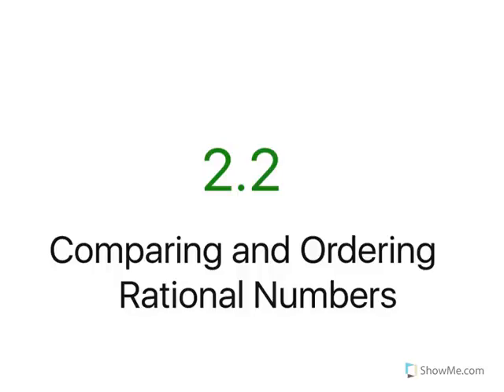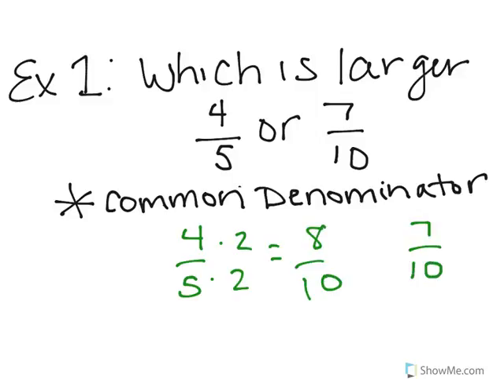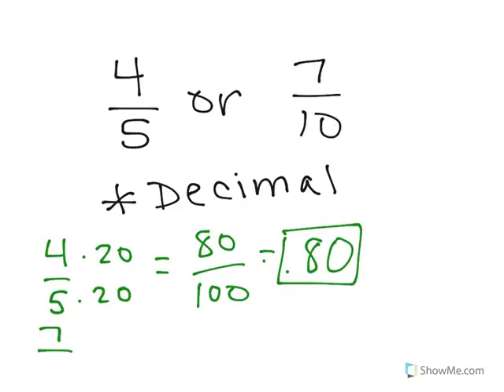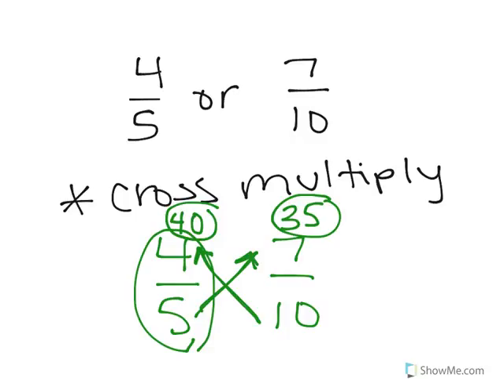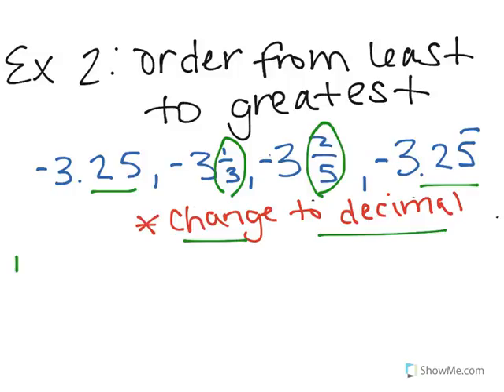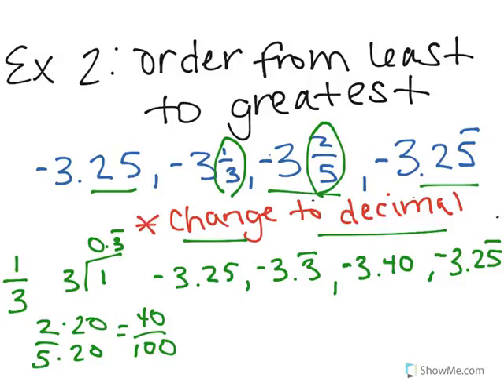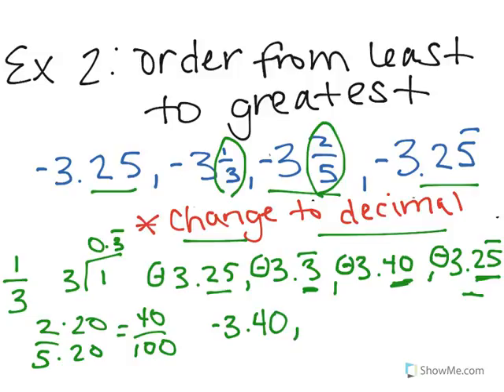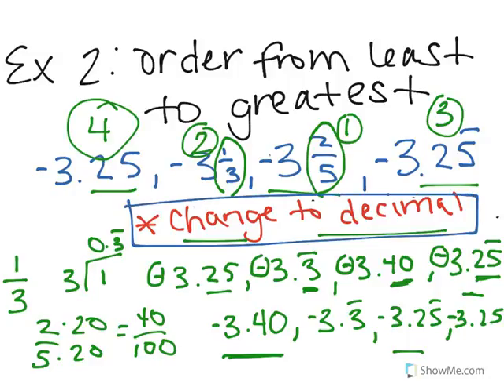7th grade 2.2 Comparing and Ordering Rational Numbers